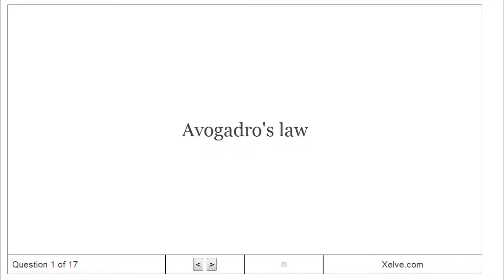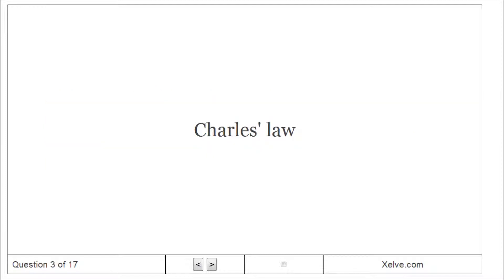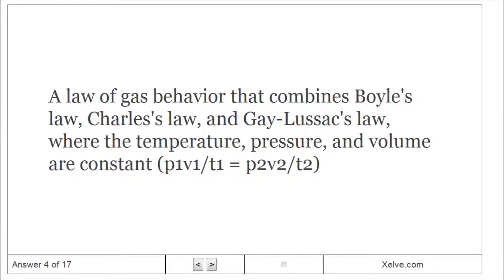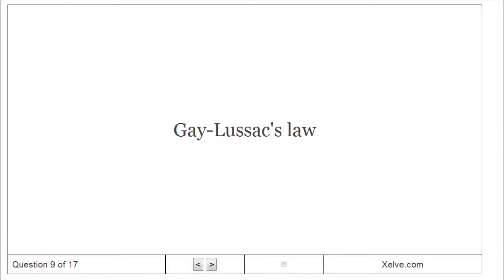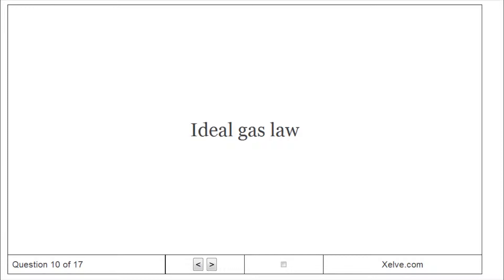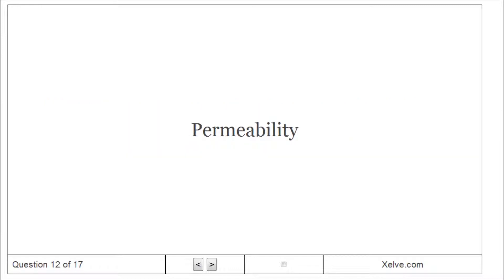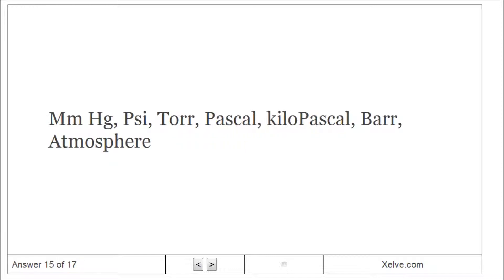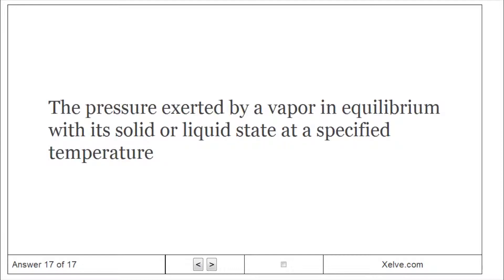Inorganic Chemistry | 10. Gases - Flashcards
Learn Inorganic Chemistry